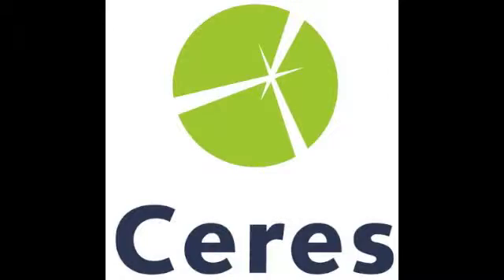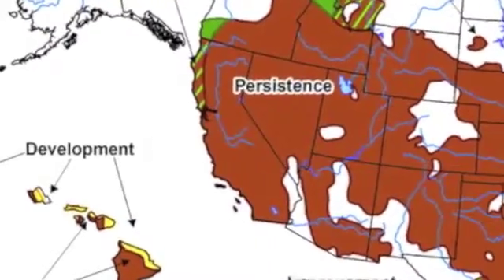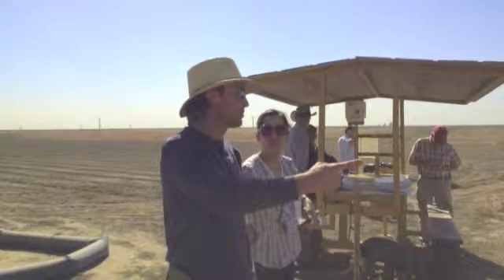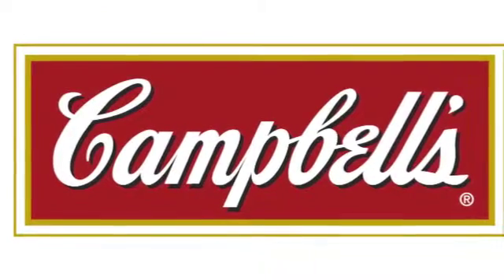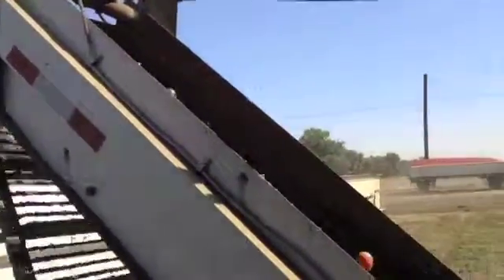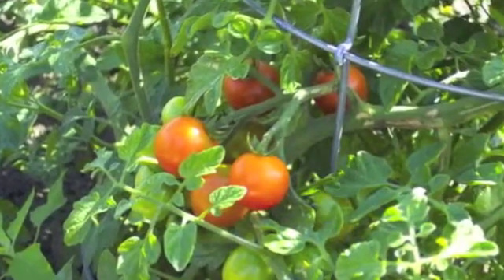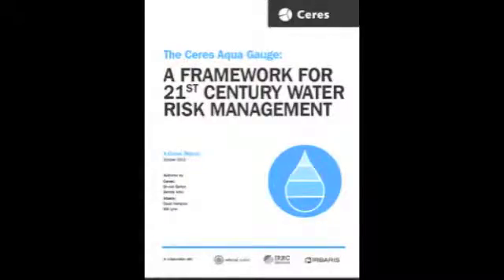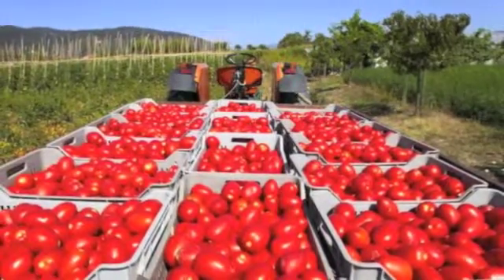Ceres Campbell Video for National Geographic's Water Current Blog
Shot and edited by Sarah Betancourt